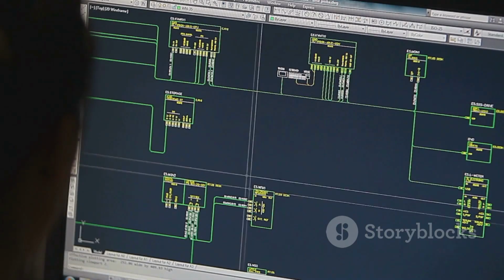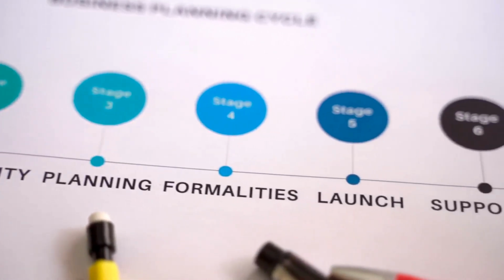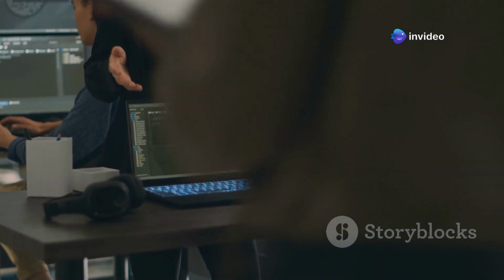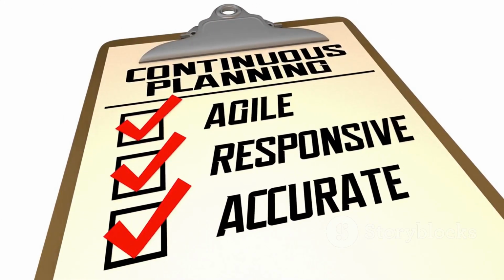ISTQB (CTFL V4.0) Chapter 2 | Testing Throughout the Software Development Lifecycle in 3 Min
Understand how testing fits in different software development models like Waterfall, V-Model, and Agile! A 3-minute summary to help you master Chapter 2 of ISTQB Foundation."